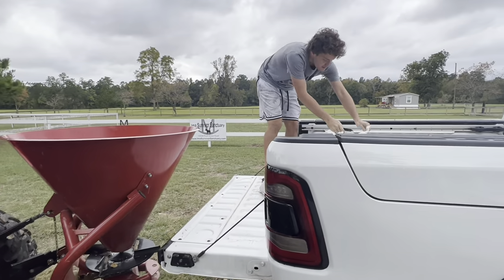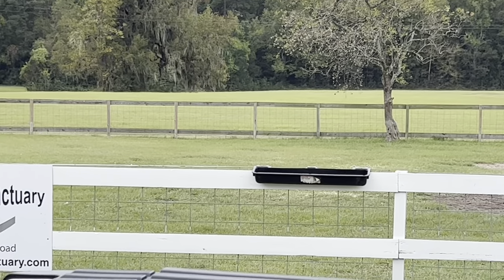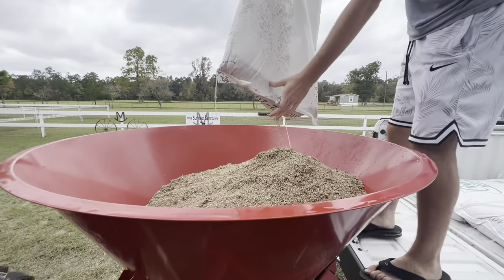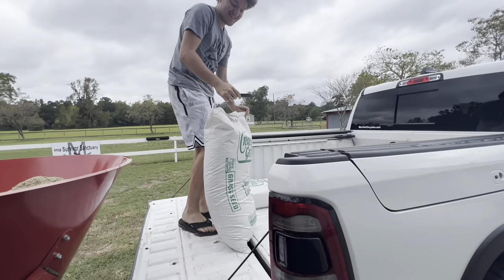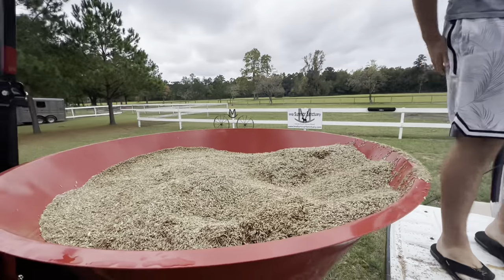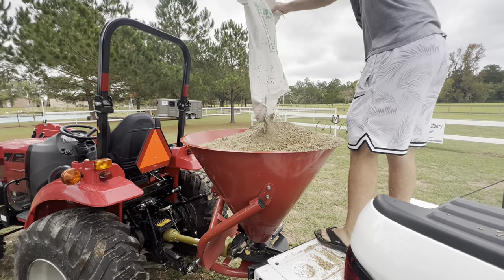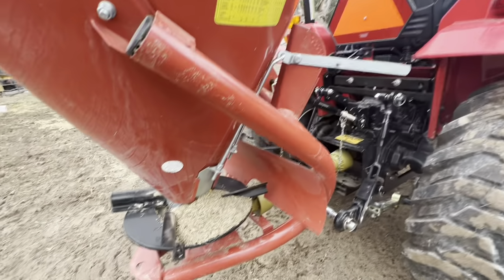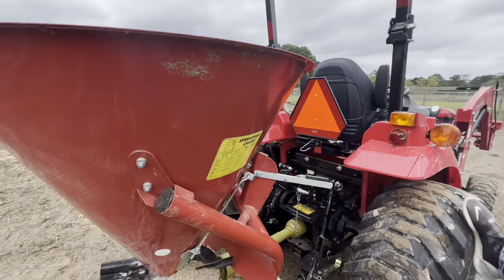These chickens are a nightmare!